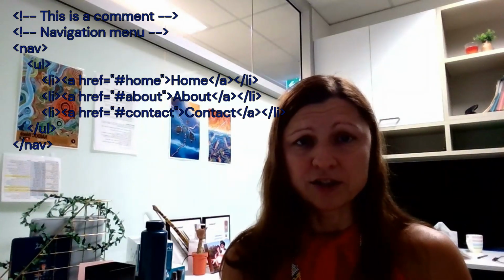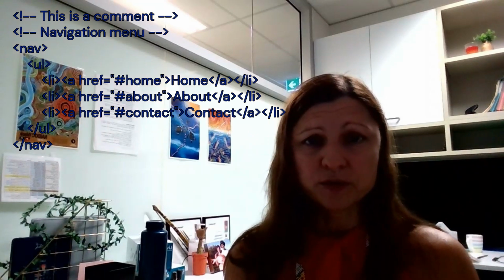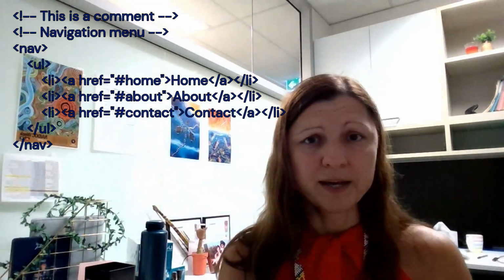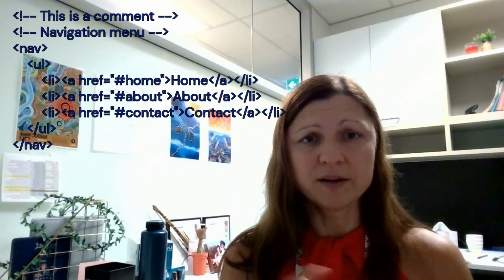ICR Week 1 Wrap up - eGrad School